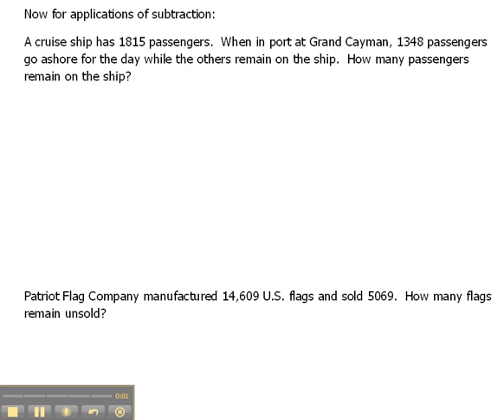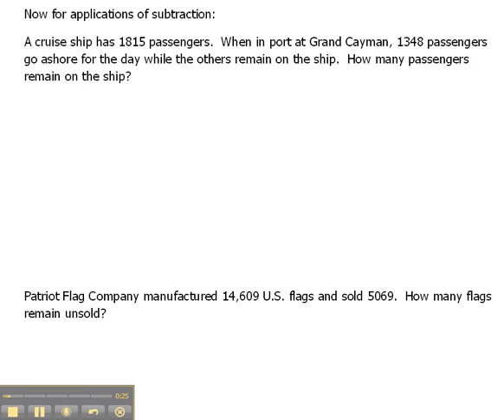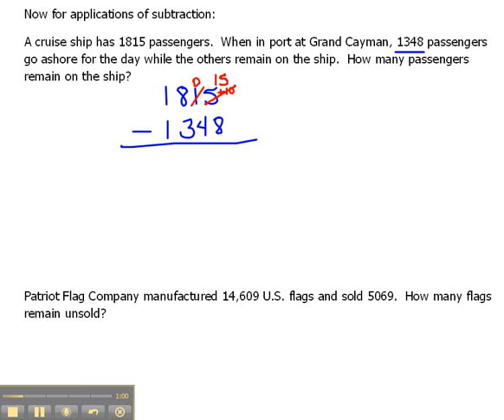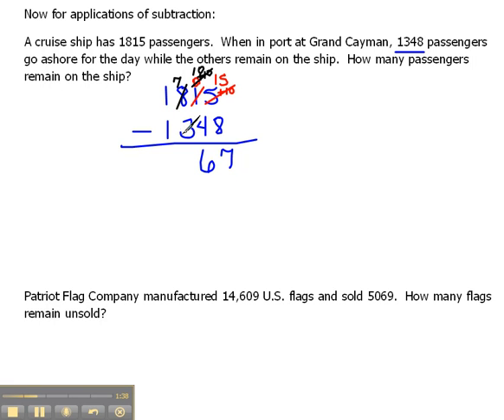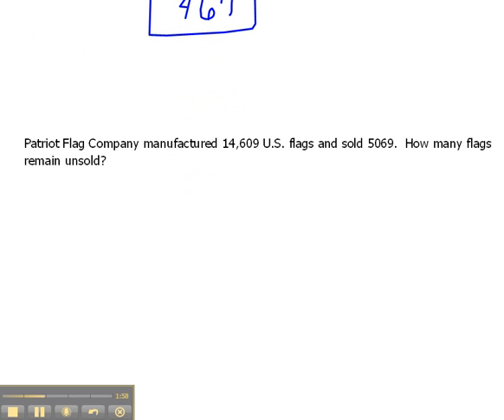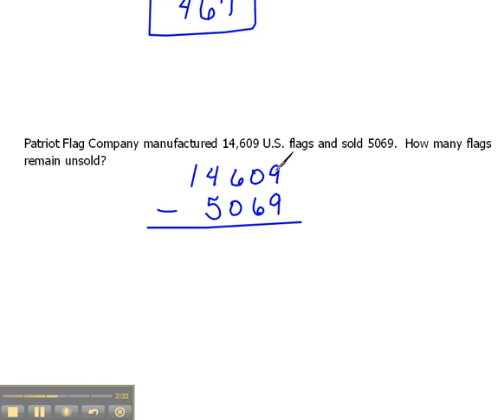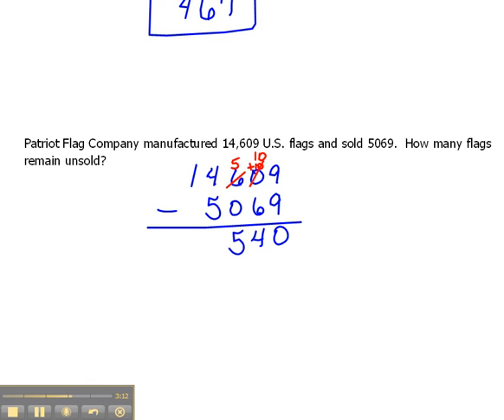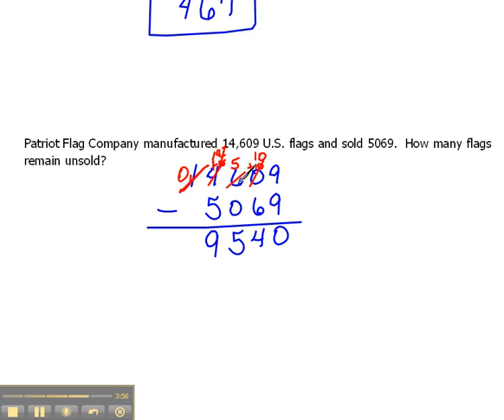Applications of Subtraction 1.3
Using subtractions to answer application problems.